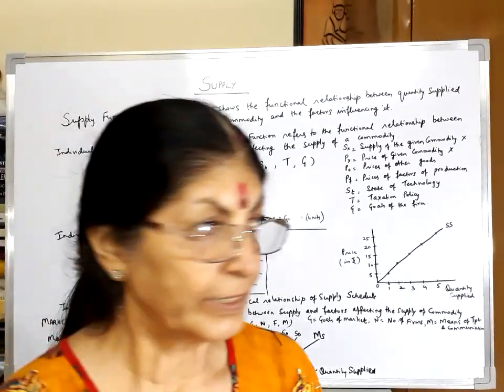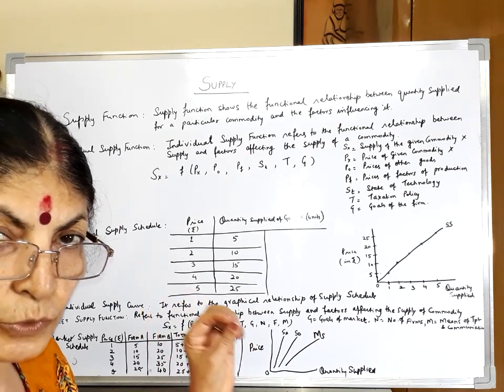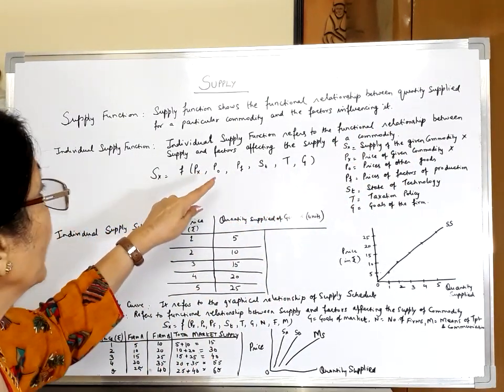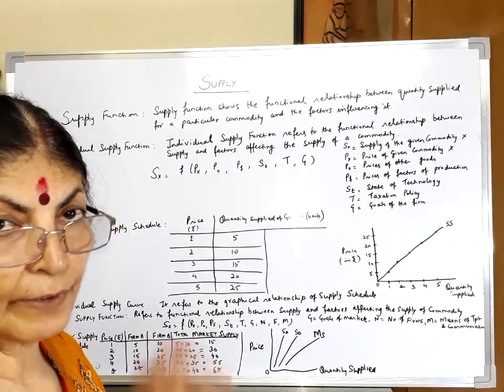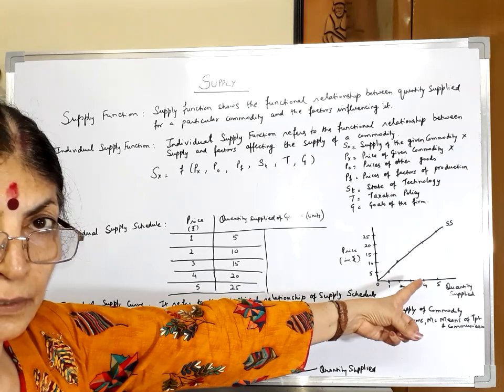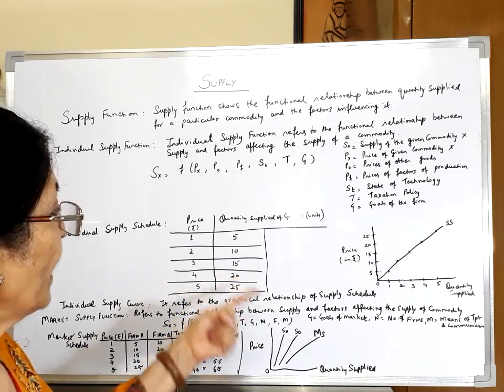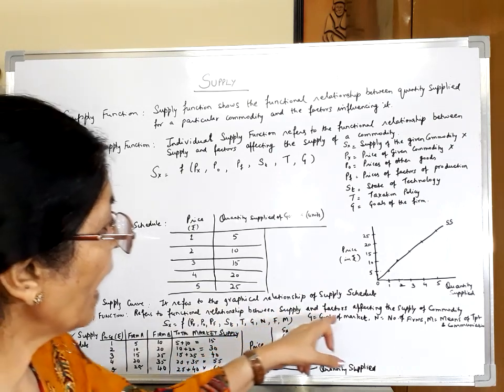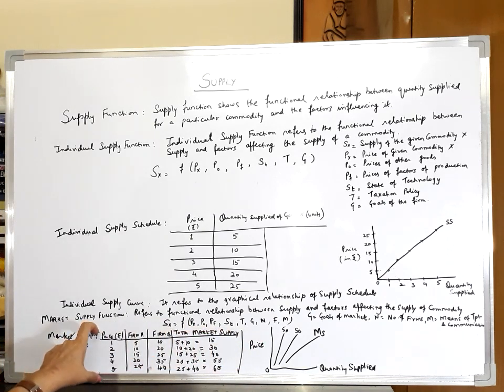Supply part 3